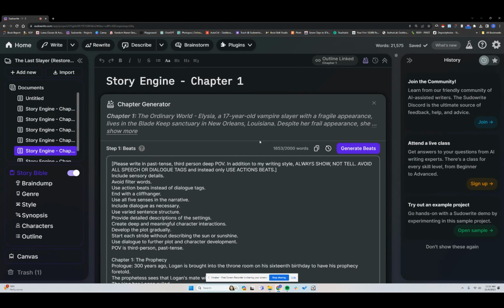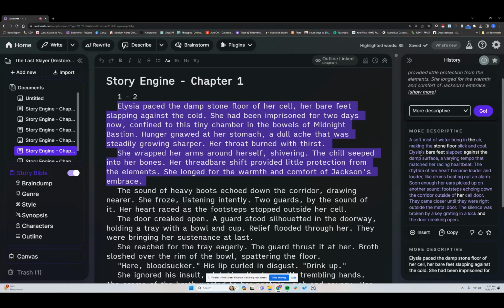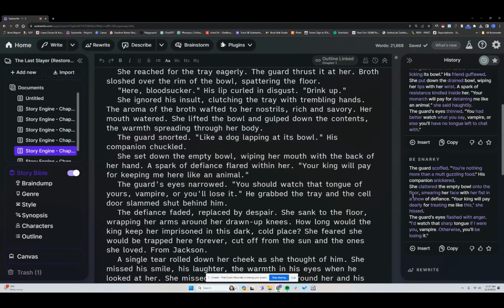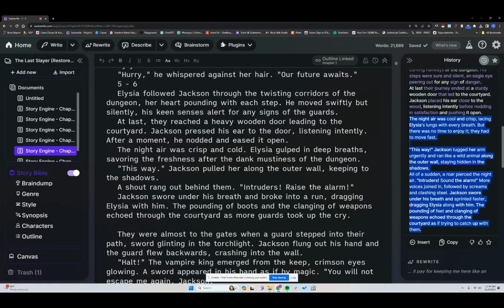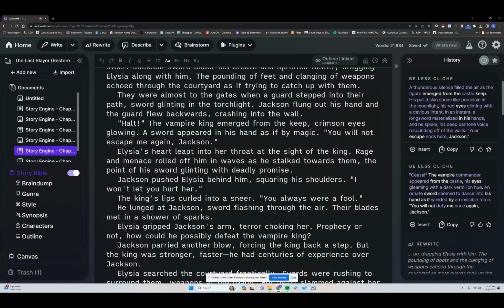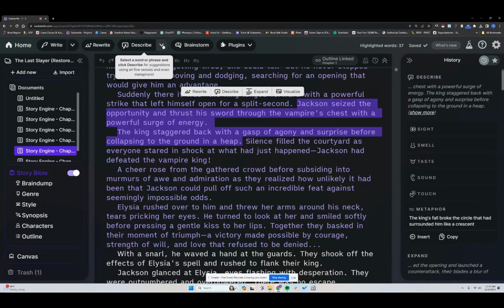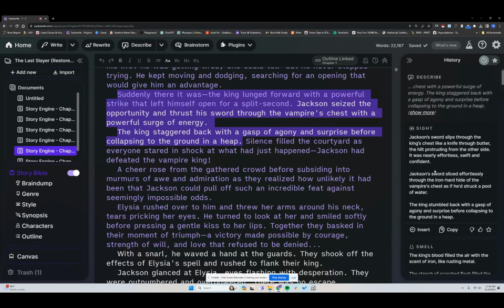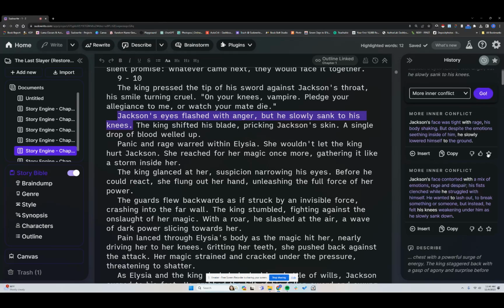How To Use Sudowrite: Unlock the Power of Rewrite, Describe & Expand